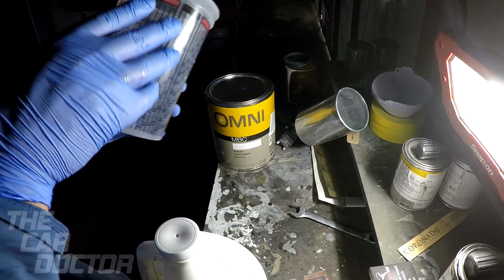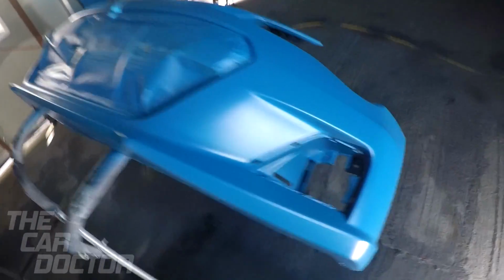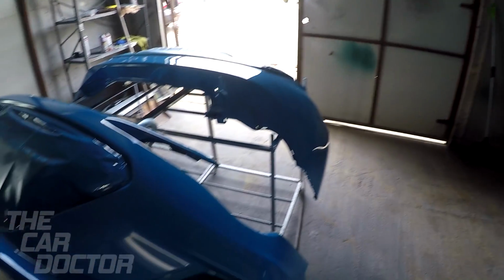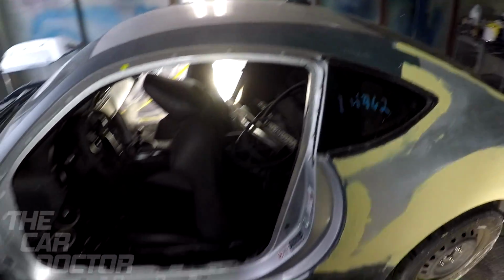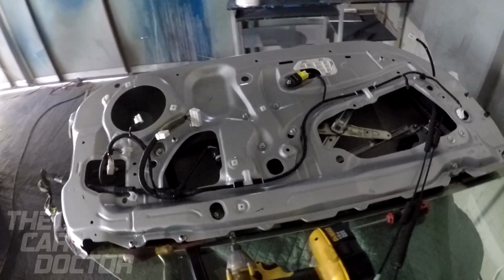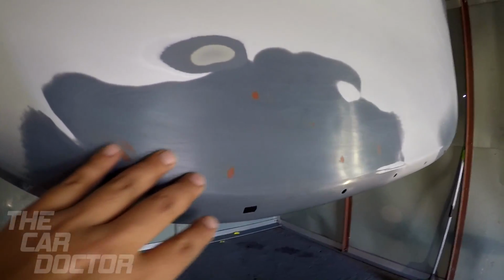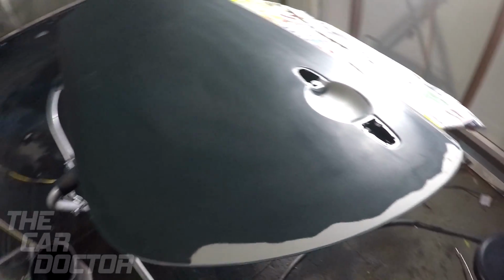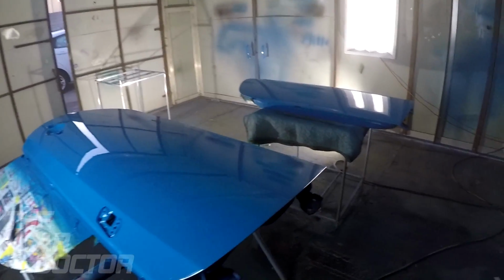BRZ Transformation [Ep.3] "Hyper Blue"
hello guys and girls, Today i'm painting the BRZ a brand new color. It's not your typical paint job. The only color you will ever think this car was, is Hyper Blue. That's how in-depth this paint job is!